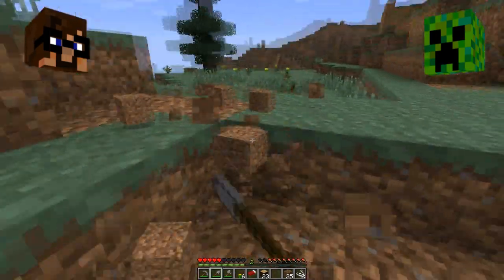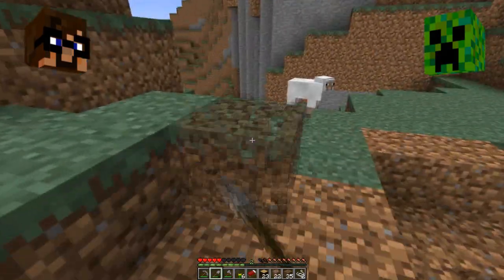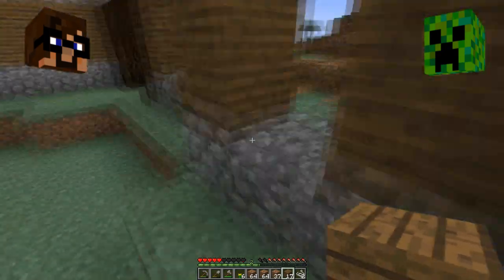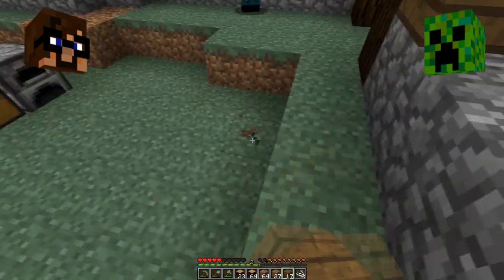Thor and Sheldrake Let's Play: Episode 2 - Kiss Goodbye To The 3x3 Base!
We move out from that dreadful shelter :D